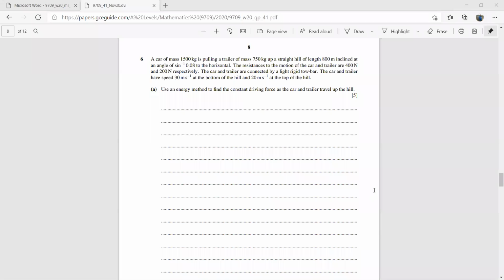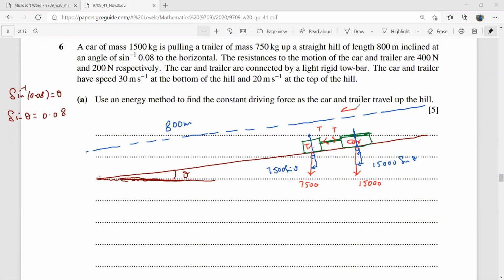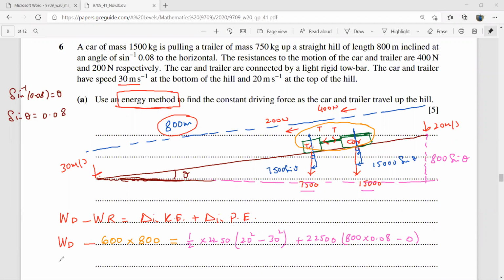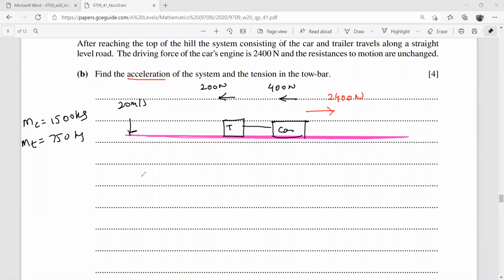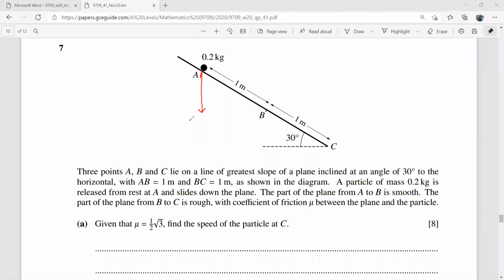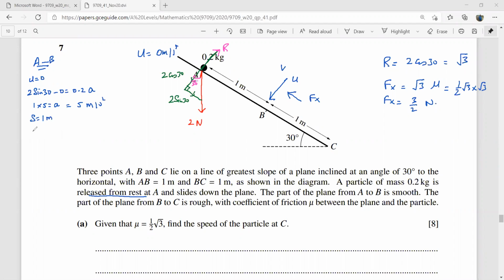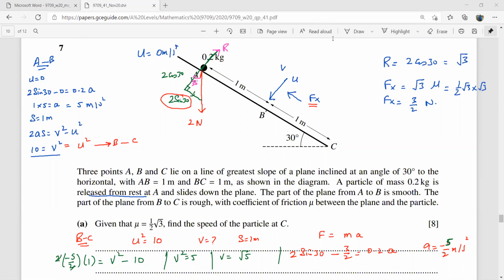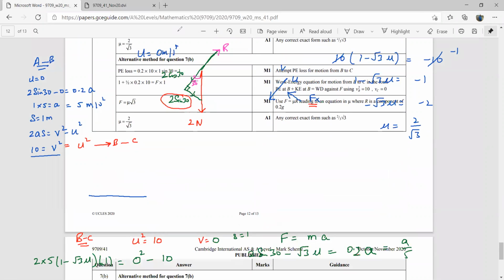|| 9709/41/O/N/20 Part 2.|| Questions 6 and 7.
A Level Mechanics/P4. November 20/41 complete solutions of last two questions. These are good questions to reinforce the workenergypower and friction concepts.